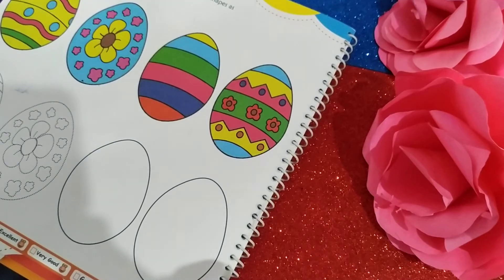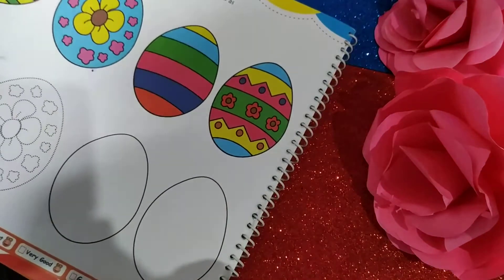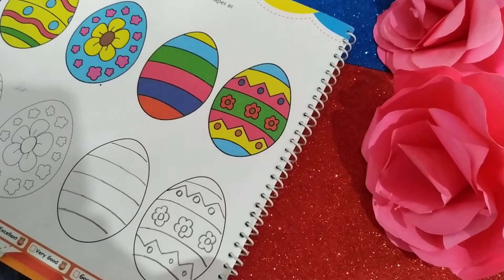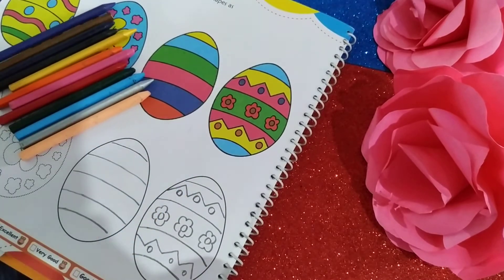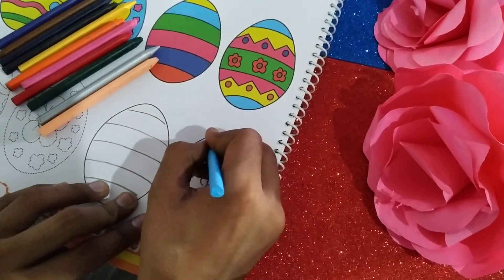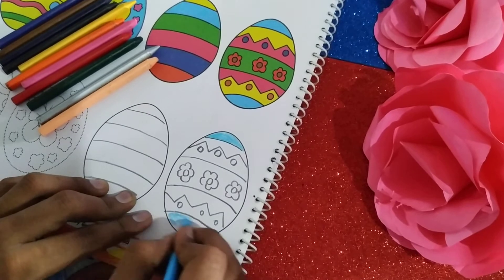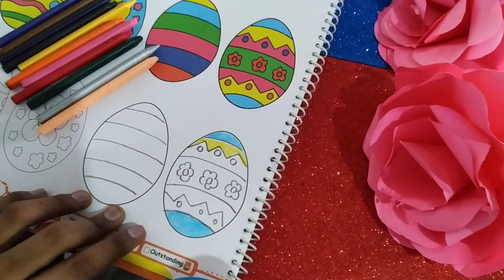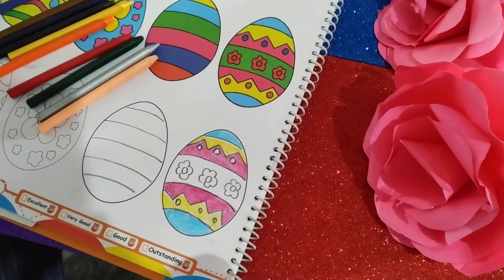Class-4 //Art // Page n. -12